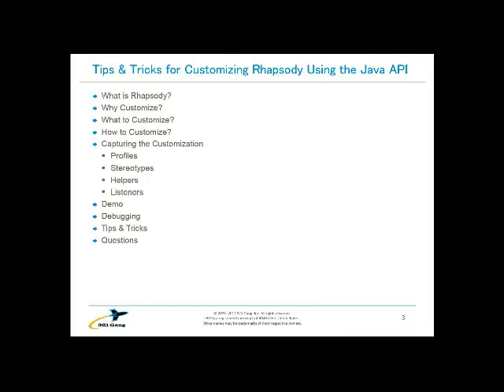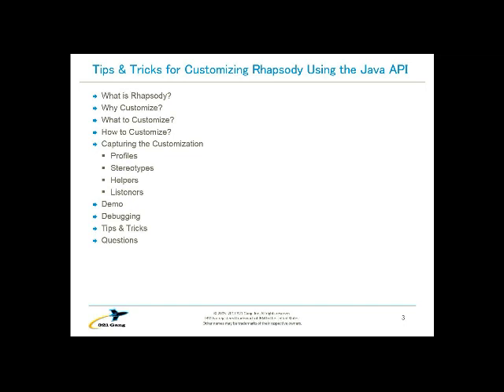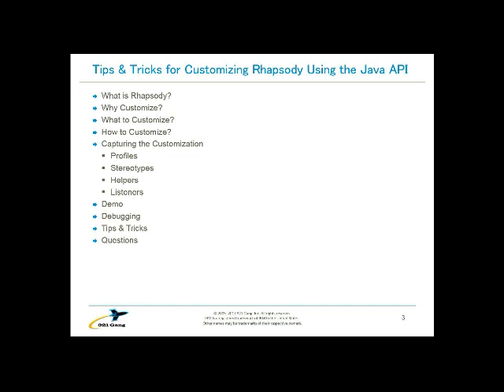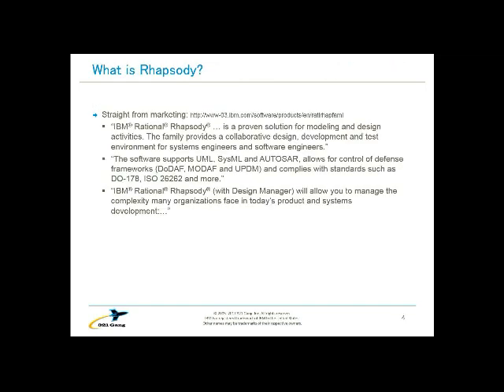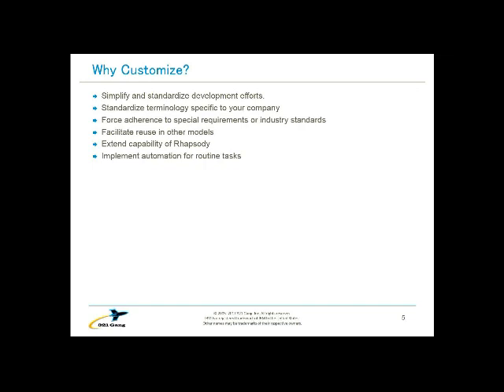Tips and Tricks for Customizing IBM Rhapsody Using the Java Application Programming Interface (API)